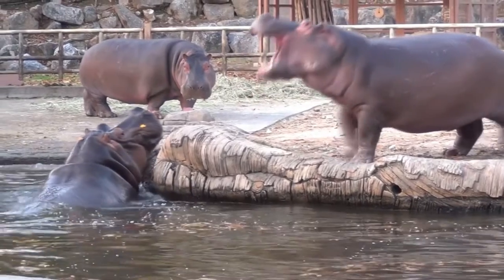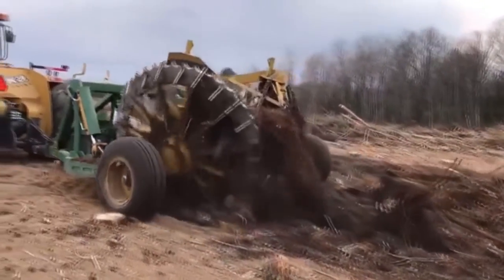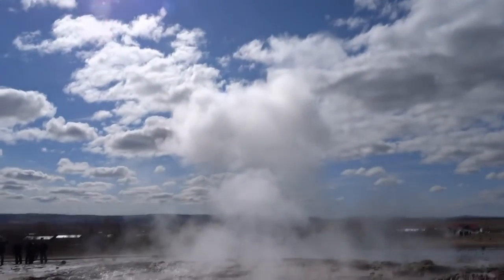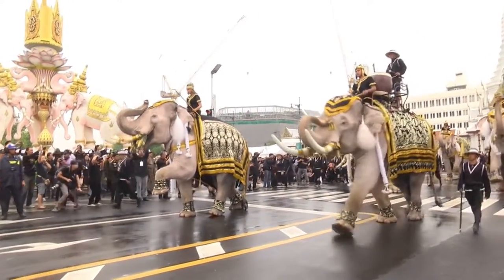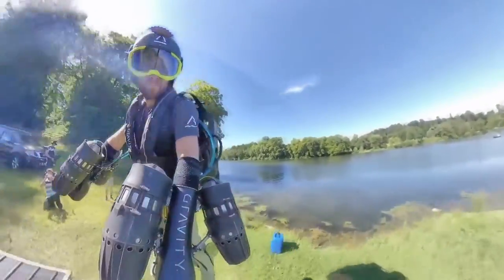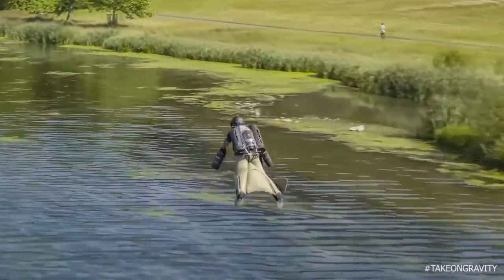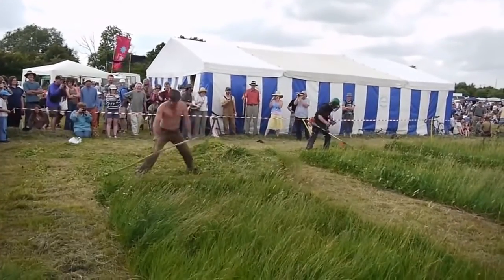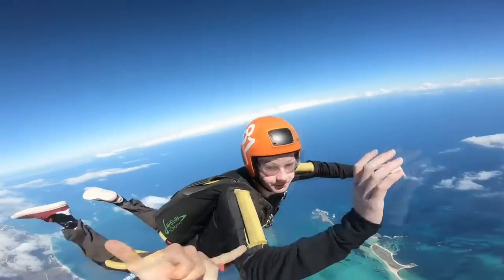funny memes funny video funny jokes meme fun funny dark humor jokes funny movies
Hello….welcome to Whatever anything
I've put together some of the best stress-relieving videos here.I rearranged the best content and added some fun tricks.You will find funny videos, viral videos, animal prank videos. funny videos for kids classic video and the best compilation and editing of some of the funniest videos you've ever seen.

memes  humor  comedia funny videos from abroad
funny videos cats   punjabi funny video funny mike funny sounds
try not to laugh challenge funny tik tok video funny tik tok
tik tok video  failboat  funny animal videos
funny videos failarmy 2022 people are awesome 2020   animal fails
like a boss compilation   instant regret unusual memes
fail compilation  vines   daily dose of laughter   scientology
supermariologan  failtube  when animals attack mr fast
idiots in cars  fails 2021 fails of the week daily dose of internet
brain time  i feel funny  scare prank
lustig scheitern   lustige   zum totlachen   lustige sprüche  sprüche
lustige katzen  witzige tiere   witzige videos  самый смешной   веселые видео
 смешной провал  подборка  юмор смешные видео прикол прикол видео  чувство юмора  смешные видео  юмор онлайн  смішні відео  приколы смешное видео  gracioso fallar  Solo Diversion  Videosgraciosos  Just Fun videos de risa  vidéos drôles vidéos de  drôles danimaux  drôle échoue drôle échoue compilation   drôle Comédia engraçada
Vídeo engraçado comédia  tente não rir 2022 engraçados 2022
tente não rir  tente não rir videos engraçados  tente nao rir
tente não rir impossível nivel hard videos engraçados
video umoristico non ridere Video divertenti  prova a non ridere
ویدیو خنده دار  اگه میتونی نخند  خنده دار کلیپ خنده دار
فيديوهات مضحكة        مضحك  ایرانی خنده دار
웃긴 영상 웃음참기 재밌는 영상  웃음참기챌린지
웃긴 영상 베스트 웃긴 짤  웃긴 동영상